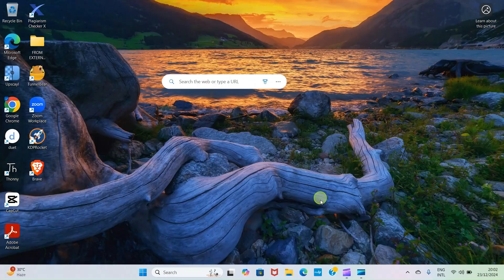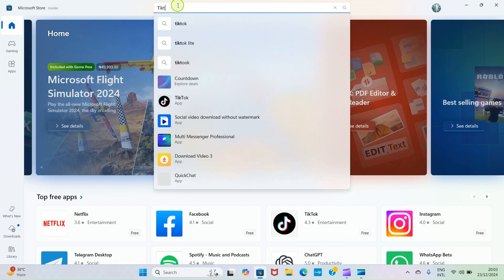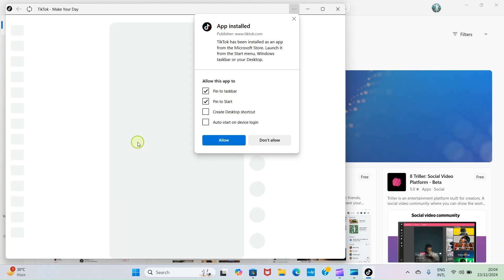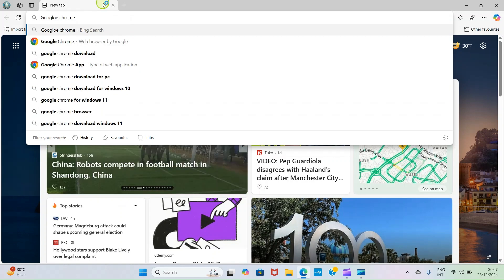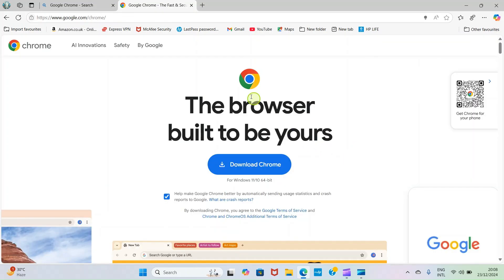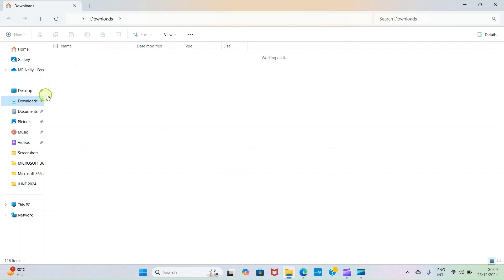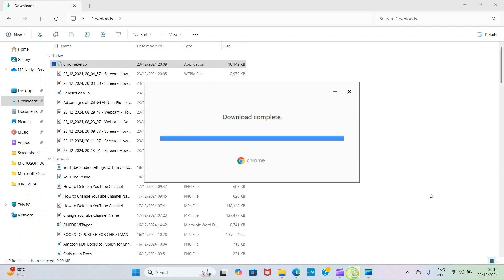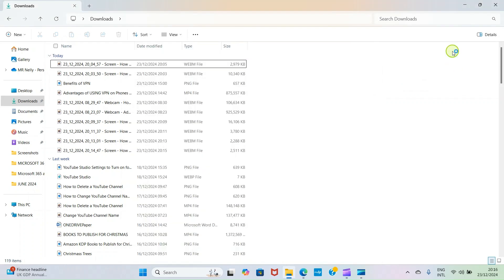How to Install Apps on Windows 11 Laptop - Full Guide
In this video tutorial, learn how to install apps on Windows 11 laptop. This full guide walks you through on how to install apps on laptop in easy steps. So, if you were worried on how to complete this task, learn how to do it.

How to Transfer Files from Windows Laptop to External SSD Hard Drive (Document, Photo, Video, Excel)

How to Transfer Files from Windows PC to iPhone Using USB Cable - Send Photos, Videos, Documents

How to Transfer Files from Windows 11 Laptop to SSD USB Flash Drive (Documents, Pictures, Videos)

The two methods through which apps can be installed on a computer that functions with Windows 11 OS are through Microsoft Store and web browser. If you can't find the app you want to install in Microsoft Store, launch a web browser and get to the website of the app. Download the application file and install on your PC. All the steps are covered in this video tutorial. You can follow this guide to install apps on Windows 10 as well.

Video Chapters ⏰
00:00 Introduction to pc app installation
00:21 How to install app in a computer through Microsoft Store
01:58 How to install app on Windows 11 PC using a web browser
02:31 Install Google Chrome on Windows 11 laptop (Computer)
05:53 Conclusion on app installation on a computer